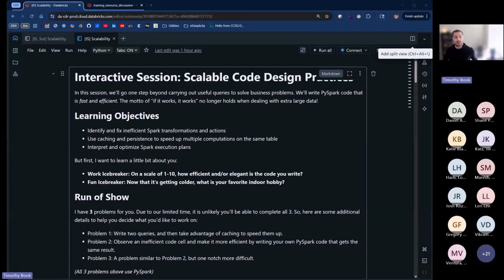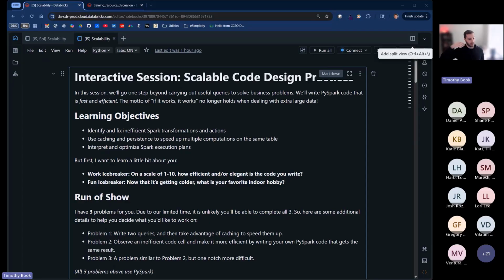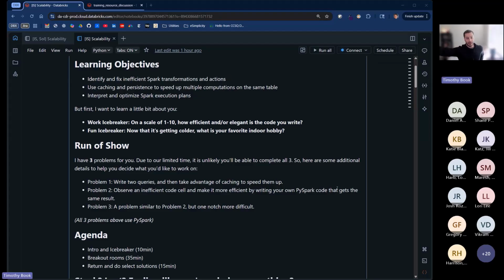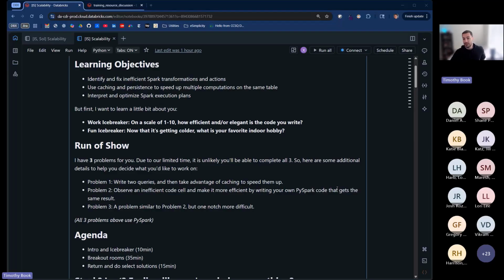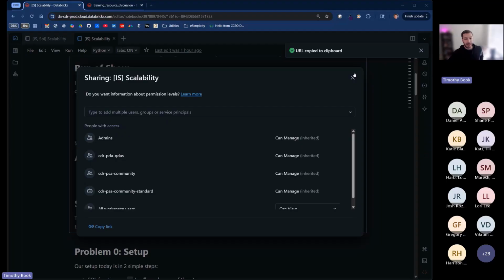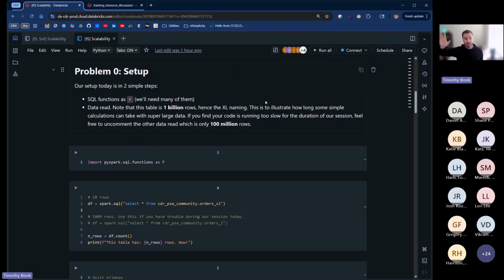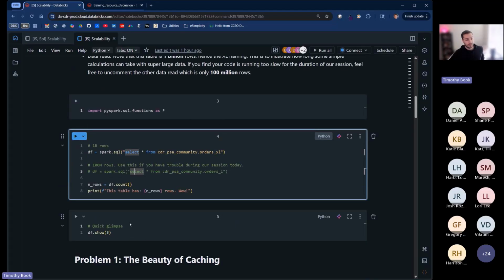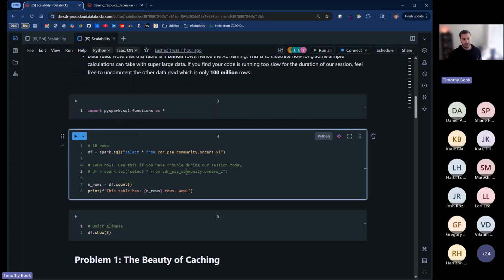Interactive Session: Scalable Code Design Practices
This interactive session walks through how to write PySpark code that scales on large datasets. You’ll explore real-world performance-tuning strategies and best practices for developing optimized, maintainable Spark pipelines.